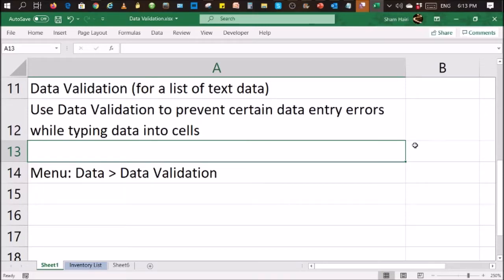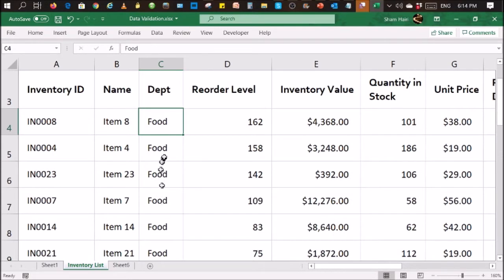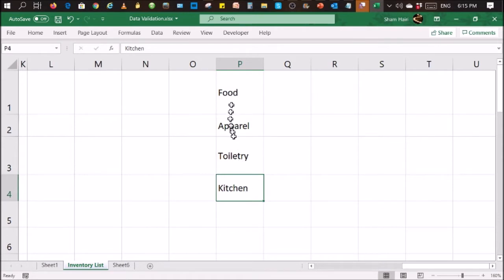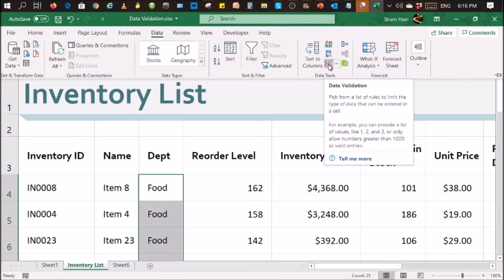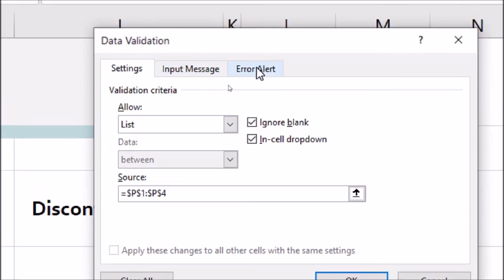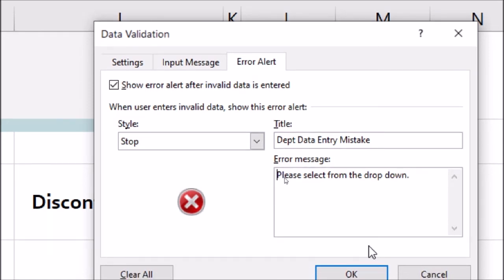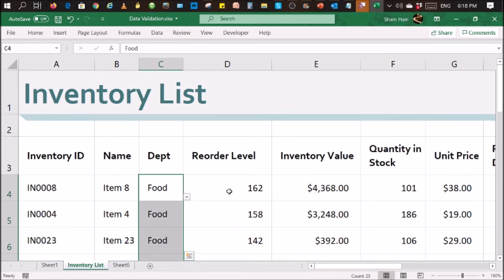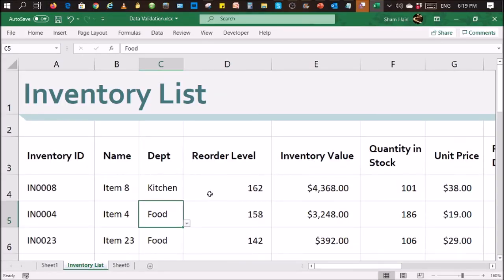Data Validation for text List in MS Excel Spreadsheet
In MS Excel spreadsheet : Use Data Validation to prevent certain data entry errors while typing data into cells. This example will show you how to do it for a column of text data.

Menu: Data \ Data Validation